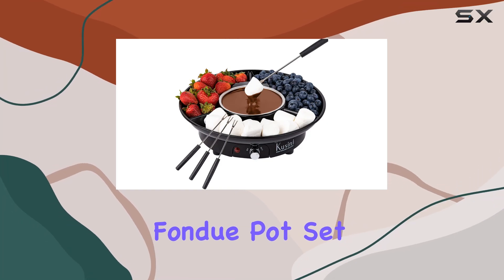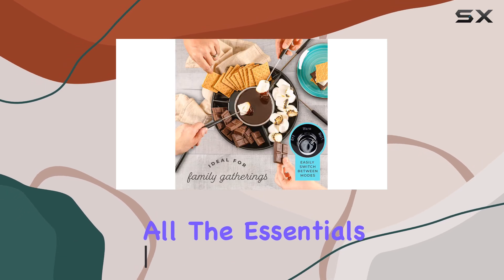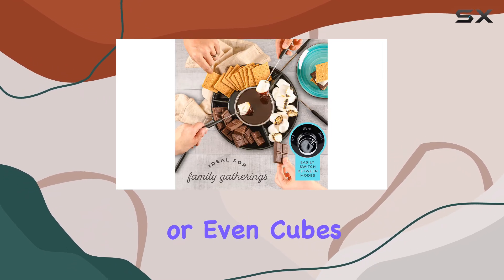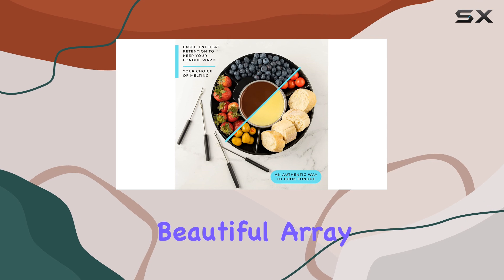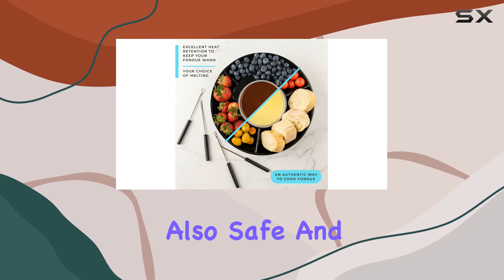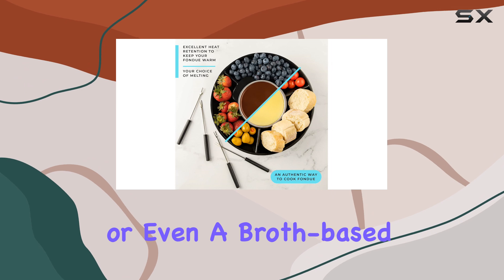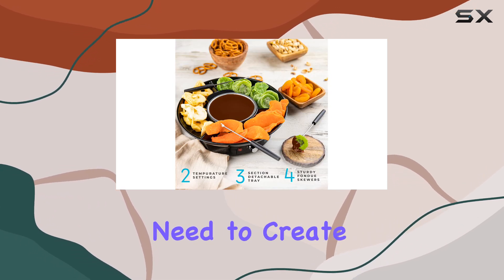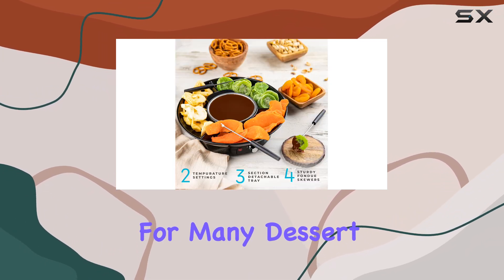Kusini Electric Fondue Pot Set: A Sweet Indulgence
0:00 Intro
0:07 Review

Things that we mentioned in this video:
Kusini Electric Fondue Pot Set : B0B785V2NF